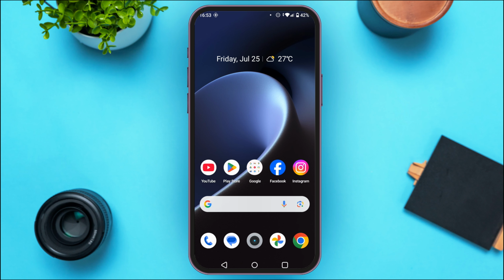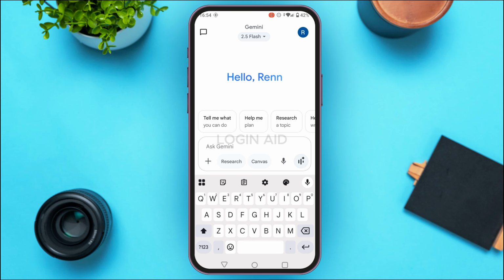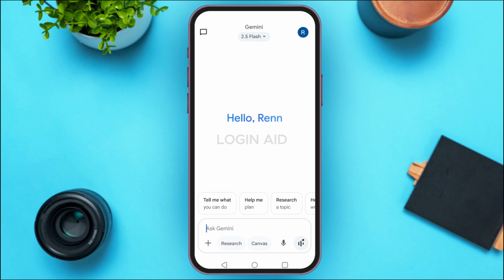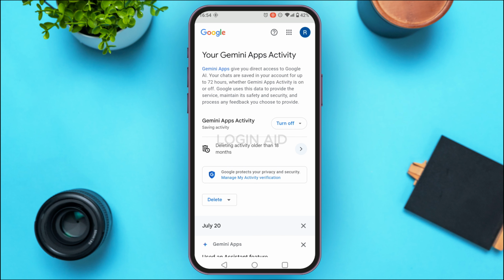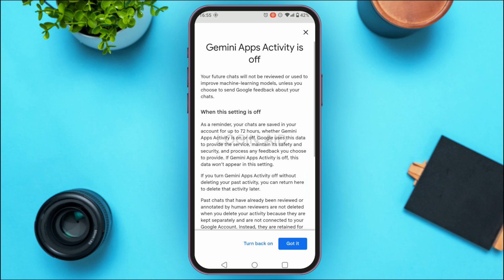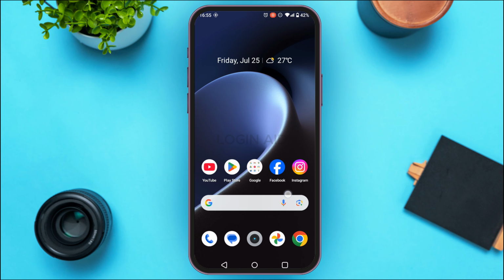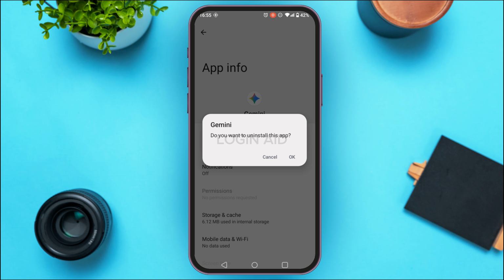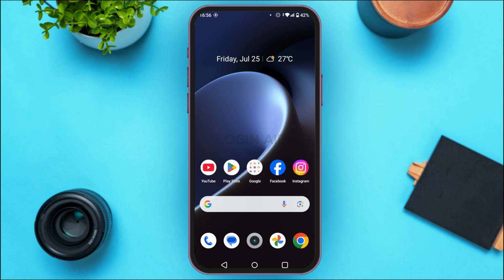How To Turn Off Gemini In Android | Disable Gemini AI Assistant On Android 2025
In this tutorial, we will depict you method to turn off Gemini on your phone. Whether you want to switch back to google assistant or you want to completely remove the app from the device, this tutorial is for you. Follow the lead on this digital guide and disable Gemini.